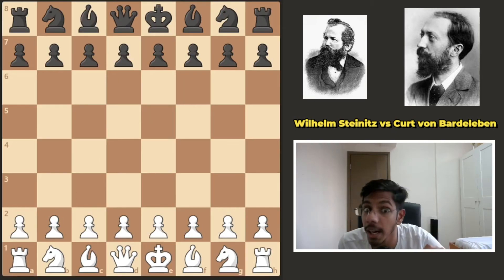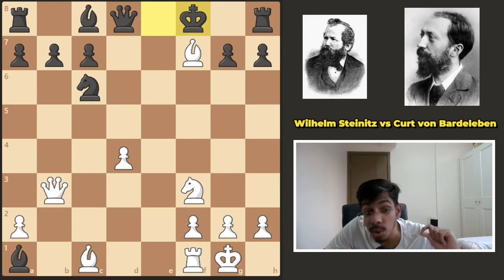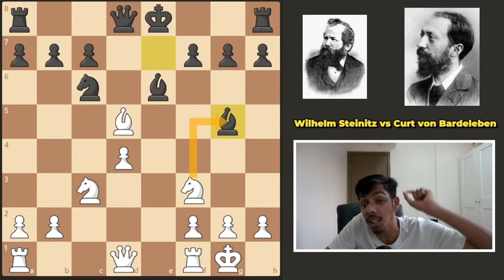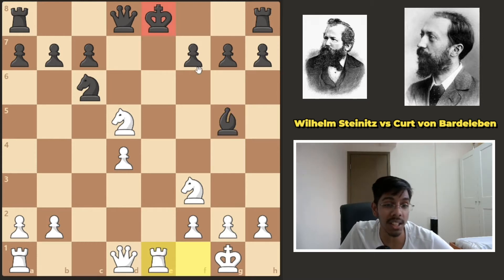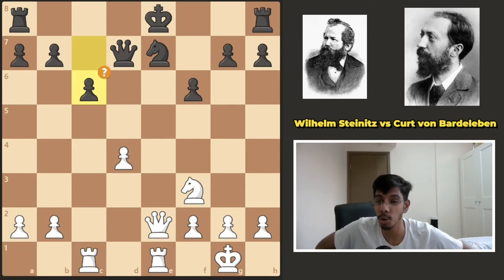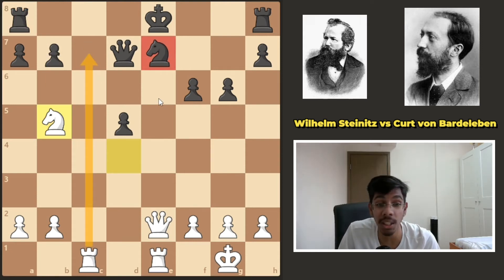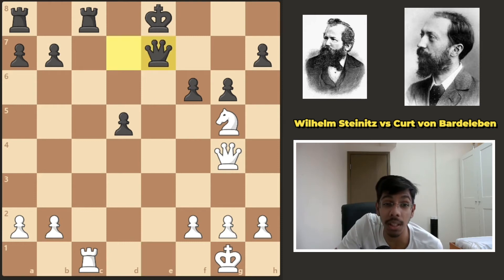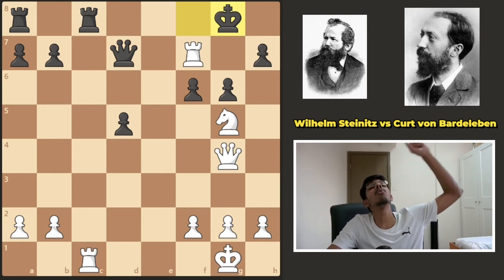He Played 5 Brilliant Moves. You won’t believe this.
Wilhelm Steinitz vs Curt von Bardeleben
"The Battle of Hastings" (game of the day Feb-23-2016)
Hastings (1895), Hastings ENG, rd 10, Aug-17
Italian Game: Classical Variation. Greco Gambit Traditional Line (C54)  ·  1-0

1. e4 e5 2. Nf3 Nc6 3. Bc4 Bc5 4. c3 Nf6 5. d4 exd4 6. cxd4
Bb4+ 7. Nc3 d5 8. exd5 Nxd5 9. O-O Be6 10. Bg5 Be7 11. Bxd5
Bxd5 12. Nxd5 Qxd5 13. Bxe7 Nxe7 14. Re1 f6 15. Qe2 Qd7
16. Rac1 c6 17. d5 cxd5 18. Nd4 Kf7 19. Ne6 Rhc8 20. Qg4 g6
21. Ng5+ Ke8 22. Rxe7+ Kf8 23. Rf7+ Kg8 24. Rg7+ Kh8 25. Rxh7+
{And black resigned at this point. As Steinitz demonstrated
immediately afterward, there is a mate in ten moves which can
only be averted by ruinous loss of material; analysis follows:
...Kh8 25. Rxh7+ Kg8 26. Rg7+ Kh8 27. Qh4+ Kxg7 28. Qh7+ Kf8
29. Qh8+ Ke7 30. Qg7+ Ke8 31. Qg8+ Ke7 32. Qf7+ Kd8 33. Qf8+
Qe8 34. Nf7+ Kd7 35. Qd6#} 1-0